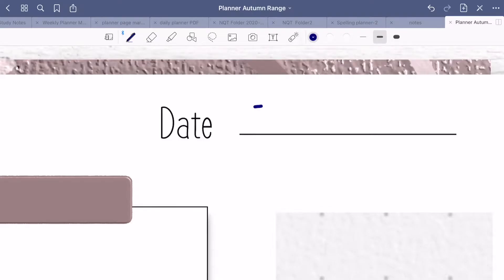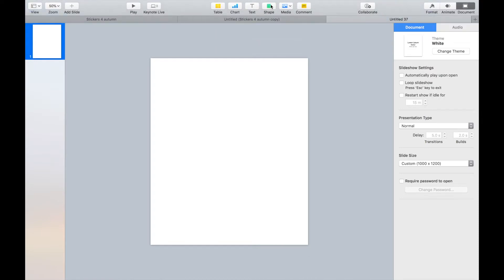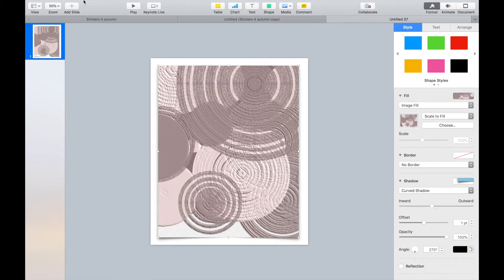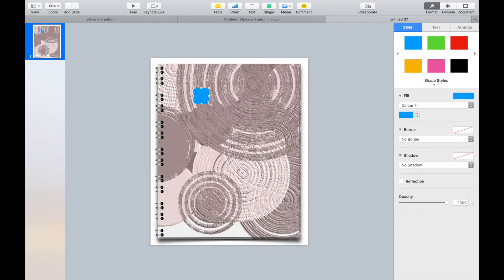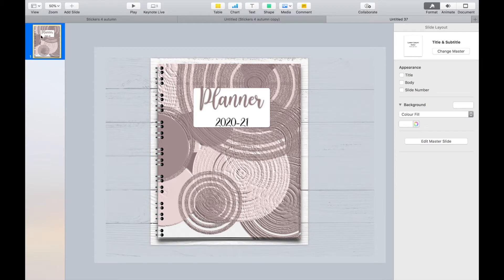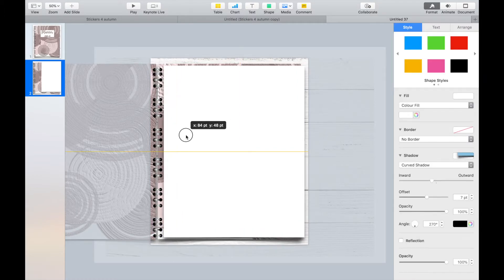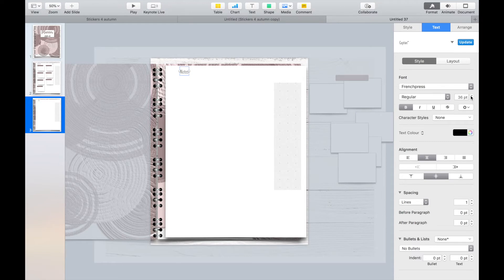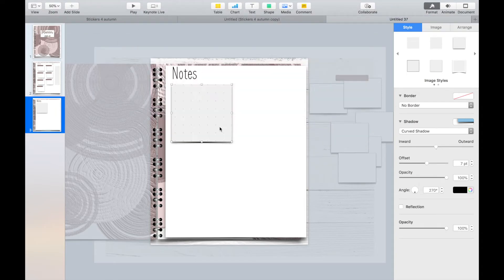How to Create a Digital Planner Template || Keynote || Autumnal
How to Create a Page Template || Digital Planning || Diamond Education Hub || Keynote and Goodnotes
Digital Planning is a must in 2020!
This video shows you how we create a  a digital template using Keynote and the Art Set app .

Software Used: Keynote, Art Set and Notability